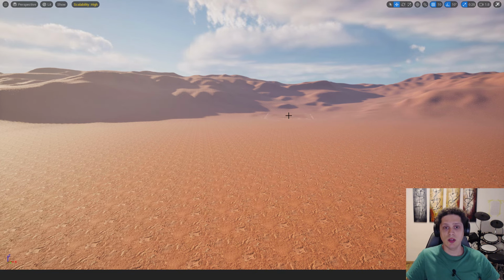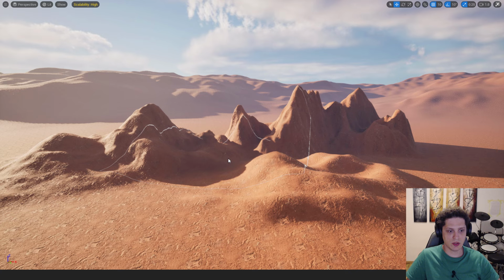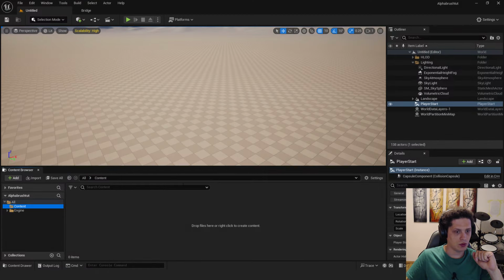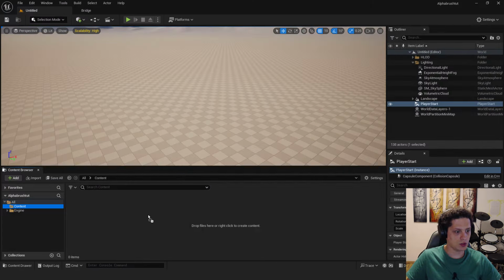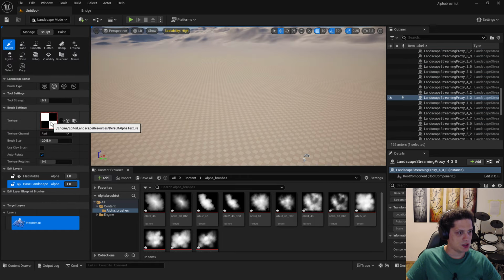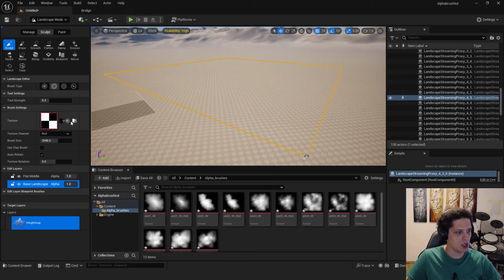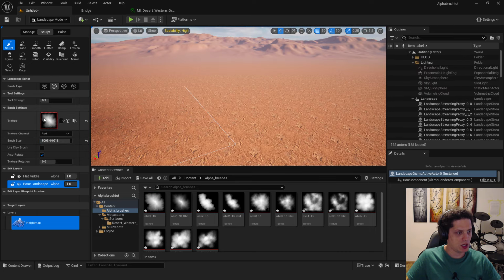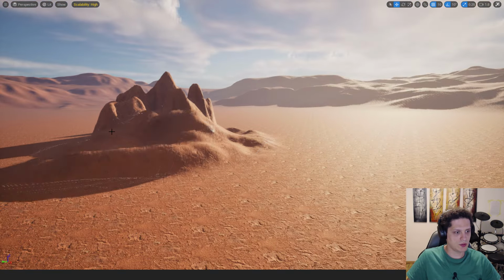Unreal Engine 5 Tutorial: Landscape Creation with Alpha Brushes (UE 5.4)